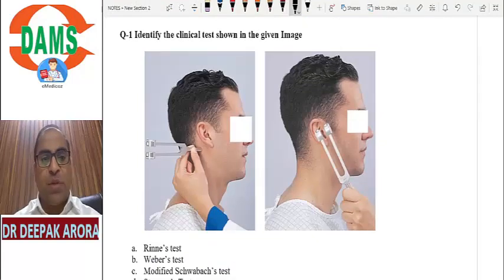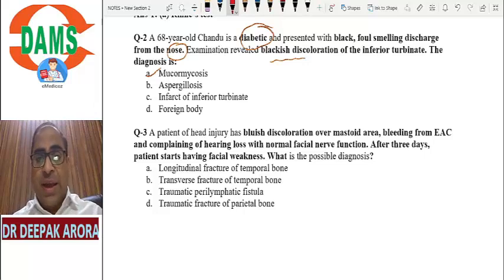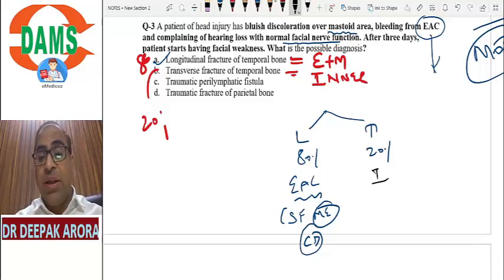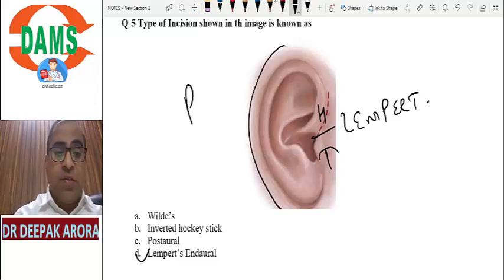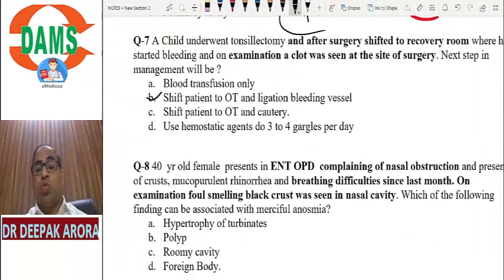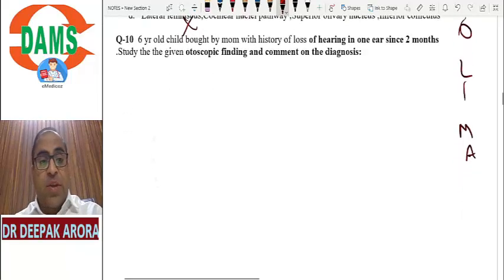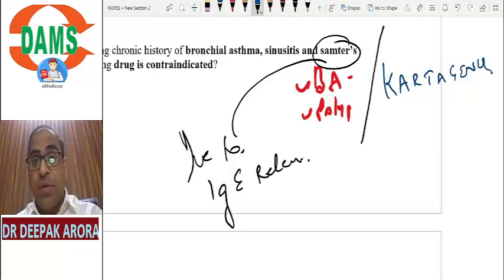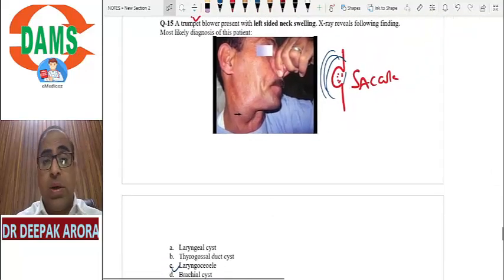ENT | FMGE CBT-1 Discussions || Dr. Deepak Arora